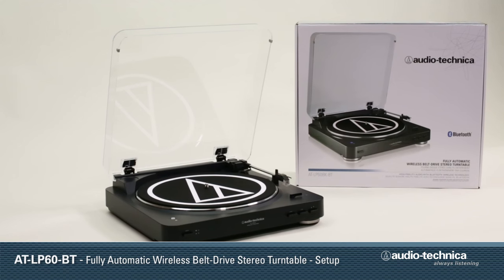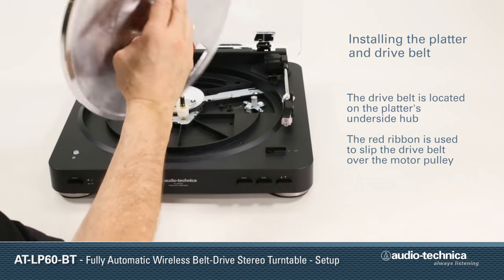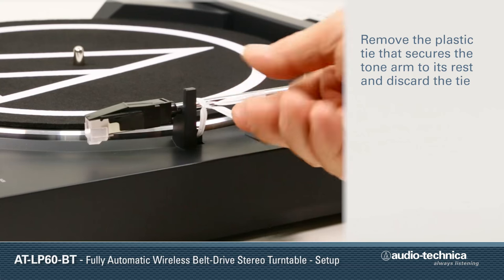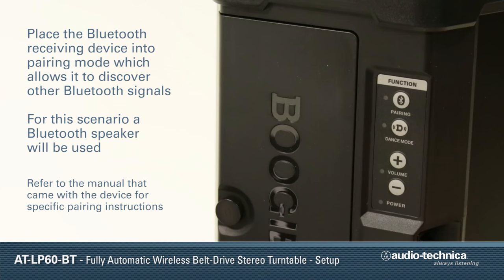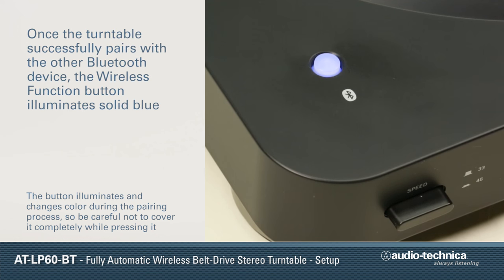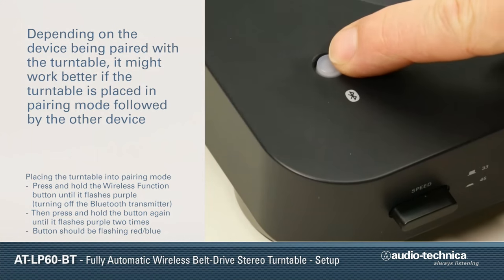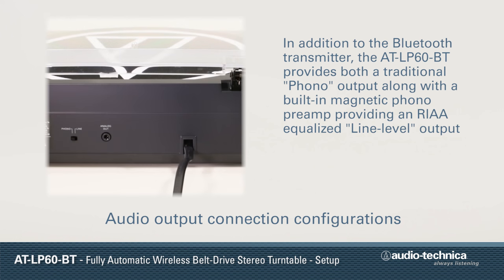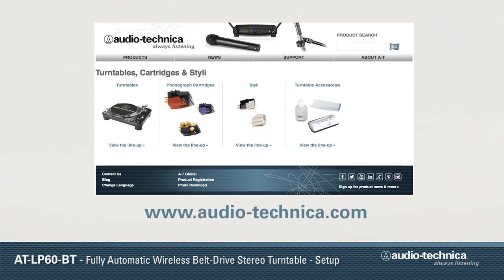AT-LP60-BT Setup | Wireless Turntable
This tutorial will guide you through the setup process for the AT-LP60-BT Fully Automatic Wireless Belt-Drive Stereo Turntable.